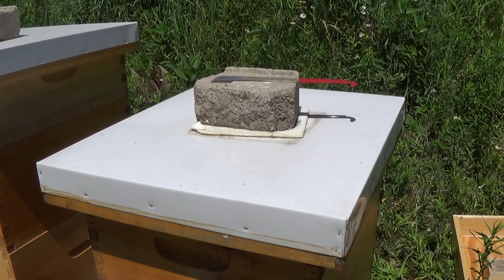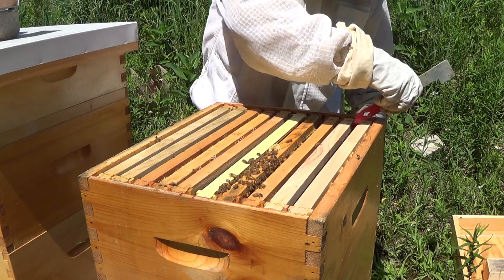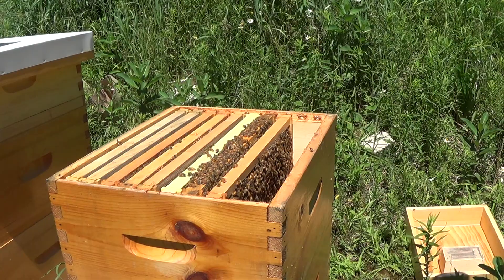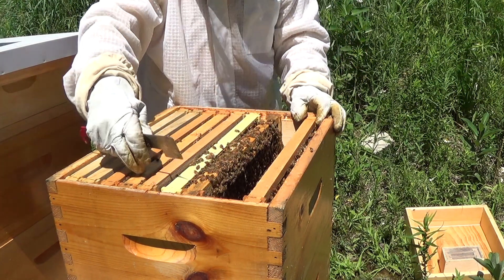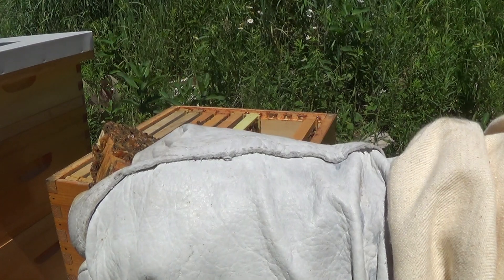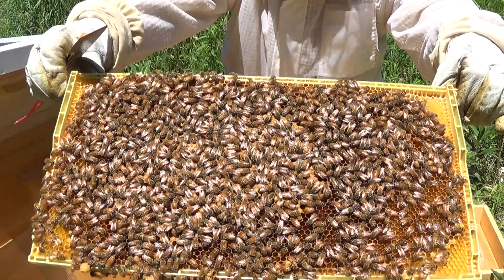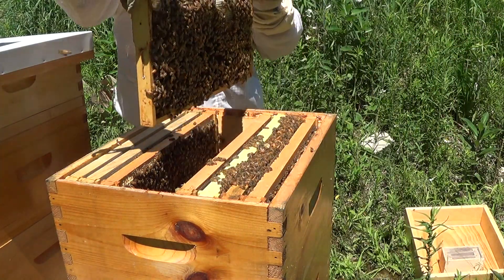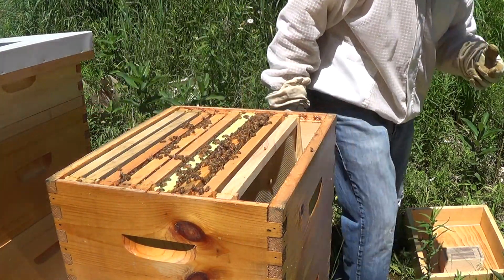Beekeeping Nasty Spider comes Back. This Time It Does Not Take a Bee But I Don't Even See it!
Title kinda says it all. How I missed it I will never know. The jumping spider is still lurking under the lid but on the outside of the hive. As soon as I open it the spider has a free buffet!